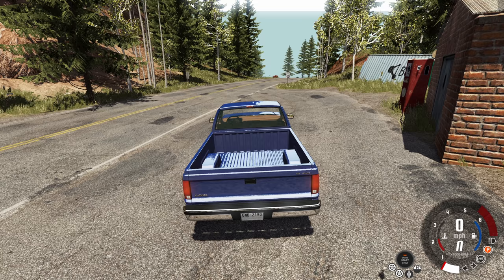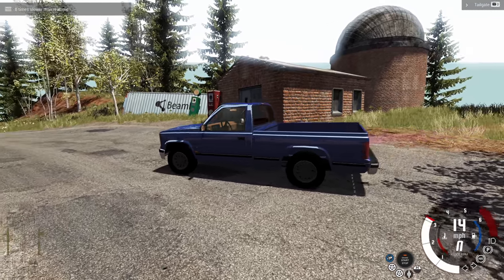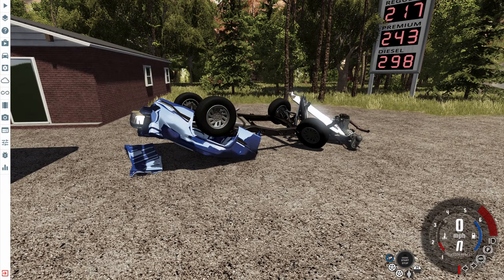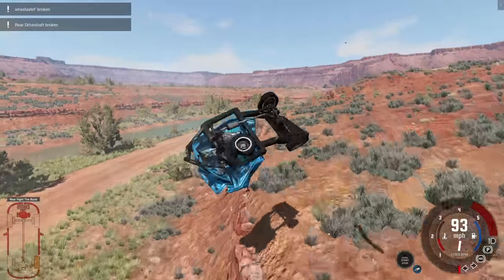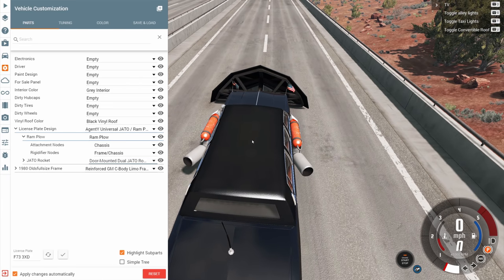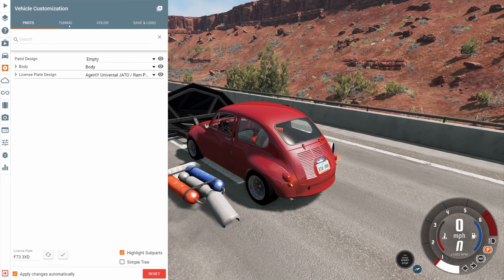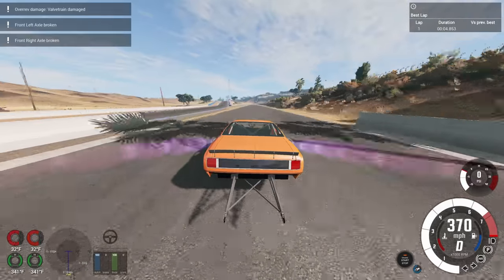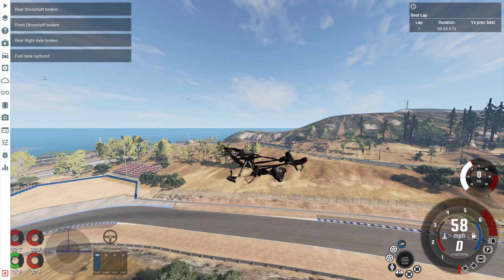STRAPPING ROCKETS ON CARS - BeamNG.drive - JATO and Ram Plow for Everything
EVERY car gets rockets now, it's good fun. Also they get ram plows too which is great for ram plowing or something.